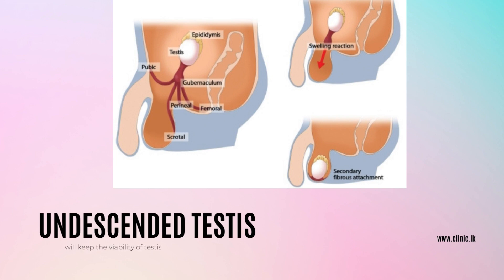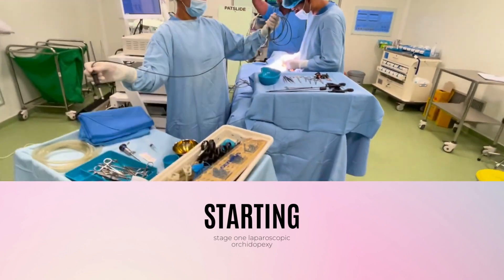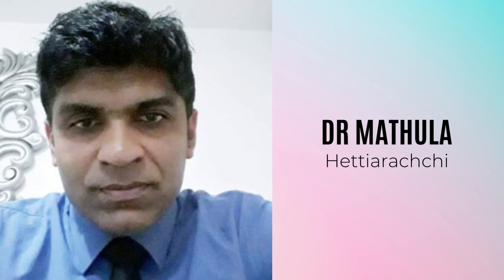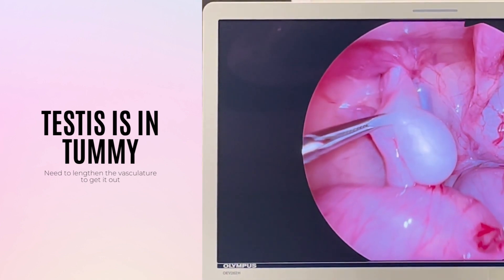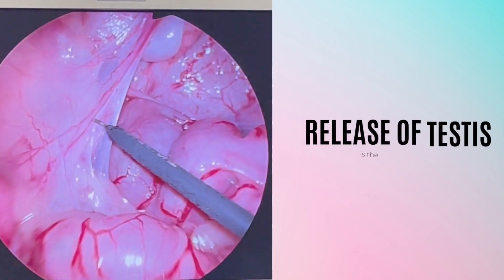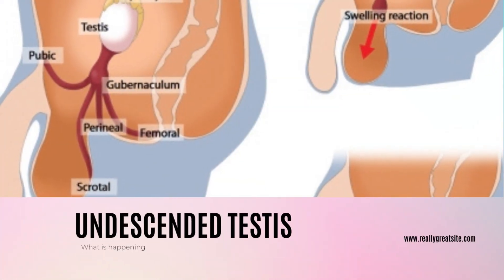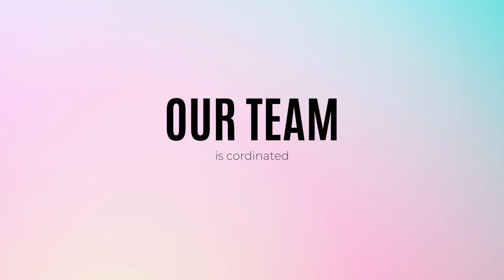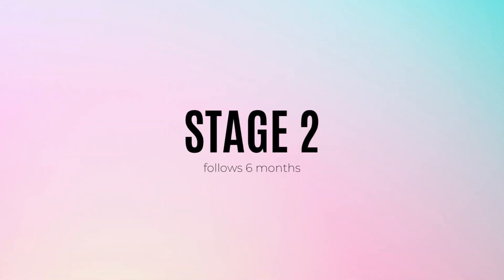Laparoscopic Orchidopexy for Left Undescended Testis in a 7-Month-Old Infant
Stage 1 Laparoscopic Orchidopexy for Left Undescended Testis in a 7-Month-Old Infant: A Journey towards Optimal Health.

In this informative video, we follow the remarkable story of a 7-month-old infant with a left undescended testis undergoing a stage 1 laparoscopic orchidopexy procedure. Undescended testis is a common condition where one or both testicles fail to descend into the scrotum.

Join us as we take you through the comprehensive treatment journey, beginning with a detailed explanation of the condition and the importance of early intervention. You will gain insights into the significance of addressing undescended testis to prevent potential complications and promote healthy development.

Under the expert guidance of our skilled paediatric surgeon, Dr Mathula Hettiarachchi, witness the step-by-step process of the minimally invasive laparoscopic orchidopexy procedure. We showcase the advanced techniques employed to gently relocate the undescended testis from the abdomen to its natural position within the scrotum.

Throughout the video, our dedicated medical team explains the benefits of laparoscopic orchidopexy, including reduced scarring, minimal discomfort, and faster recovery times. We also shed light on the safety measures implemented to ensure the well-being and comfort of the young patient.

As the video progresses, witness the seamless coordination among our healthcare professionals, including anesthesiologists and nursing staff, as they work together to create a supportive environment for the infant and their family.

By the end of the video, you will witness the successful completion of the stage 1 laparoscopic orchidopexy procedure, marking an important milestone in the infant's journey towards optimal health and normal testicular development.

This video serves as a valuable educational resource for parents, caregivers, and healthcare professionals seeking a deeper understanding of the treatment options available for infants with undescended testis. Join us on this enlightening journey, where the best of medical expertise and compassionate care converge to ensure a brighter future for our young patients.